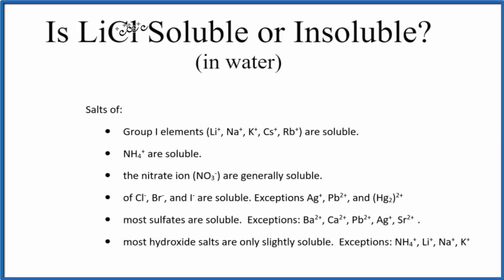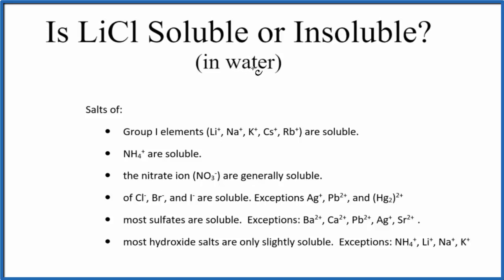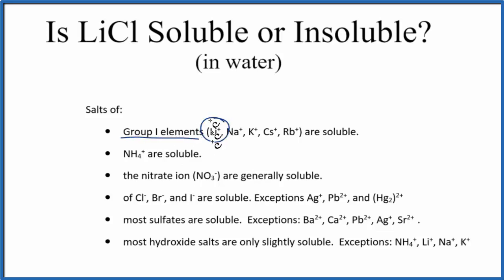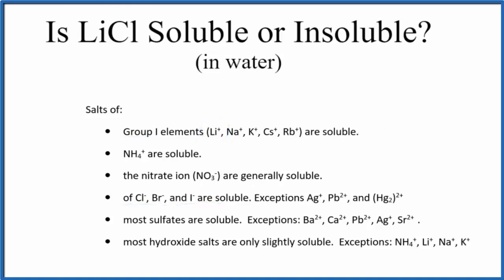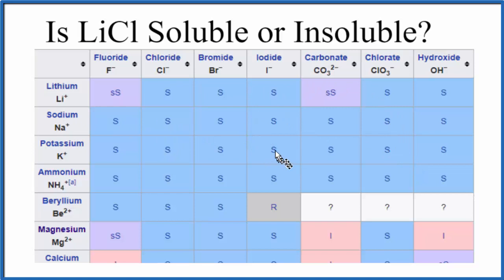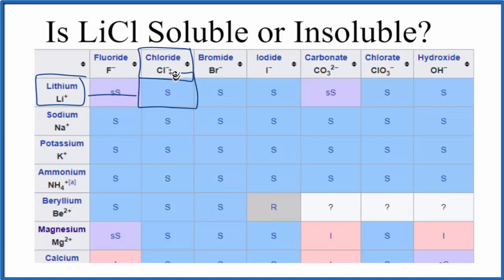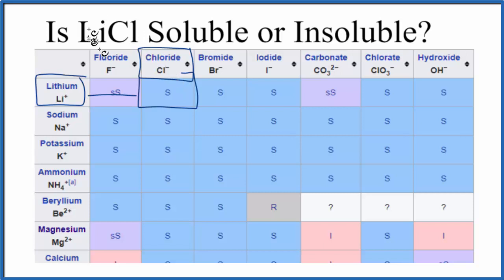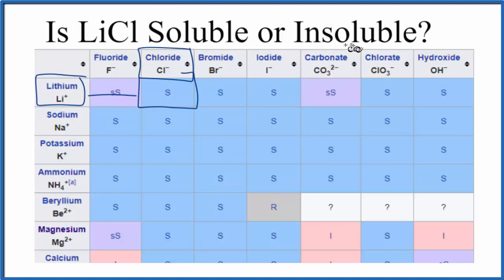Is LiCl Soluble or Insoluble in Water?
Is LiCl (Lithium chloride) soluble or insoluble in water? The answer is that it is soluble in water. It is an ionic compound which readily dissociates into its ions in water.

We can also look a Solubility Table On the solubility table we can see that LiCl (Lithium chloride ) is soluble in water.

Solubility Resources:

We could also just get some LiCl and see if it dissolves in water, that would also tell us if it is soluble or insoluble.

While we could look at the solubility constant, called the Ksp, for LiCl it usually isn’t used as LiCl is a highly soluble compound. KsP is more appropriate for slightly soluble and insoluble compounds.